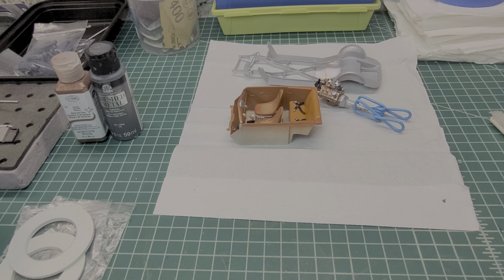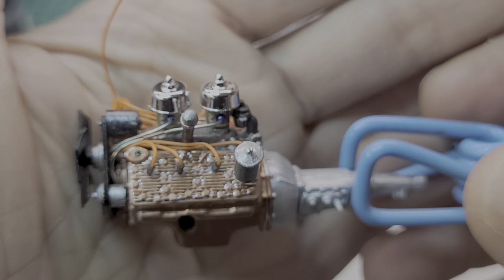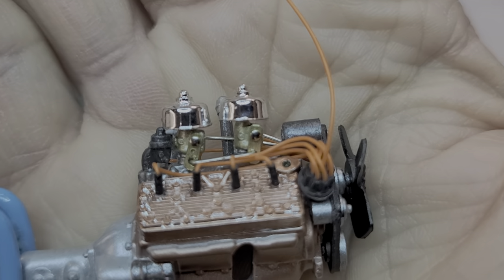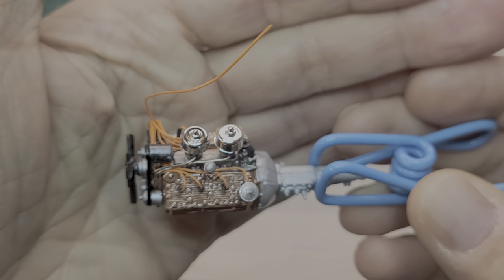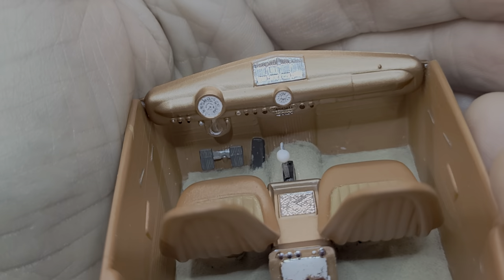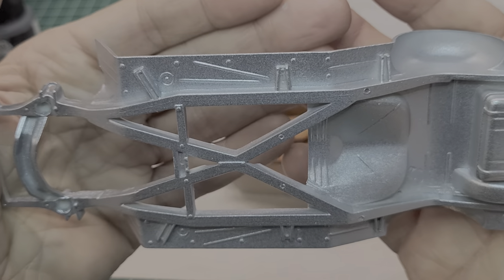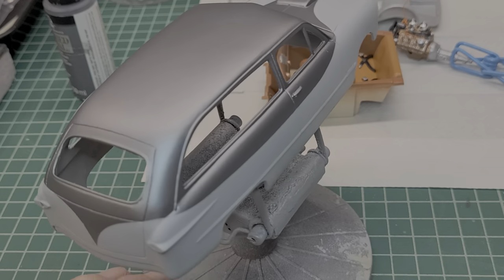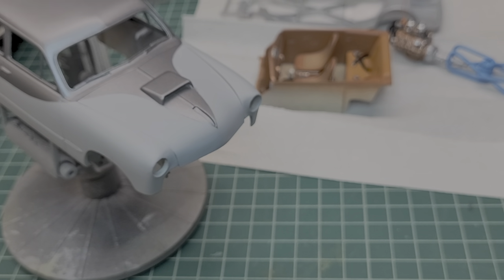1950 Ford Wagon Update #1